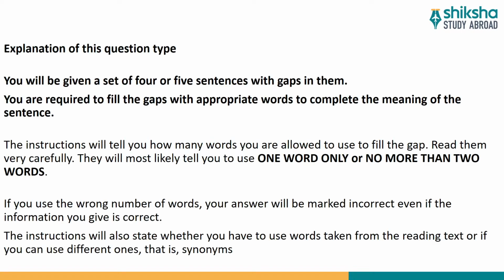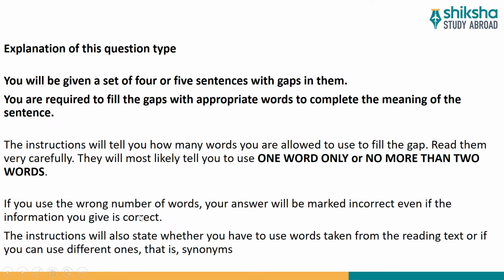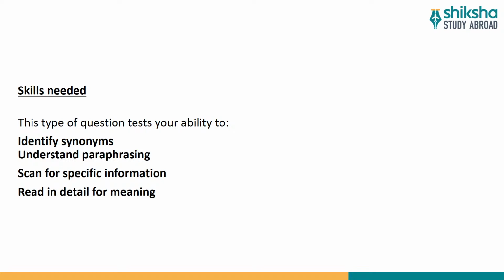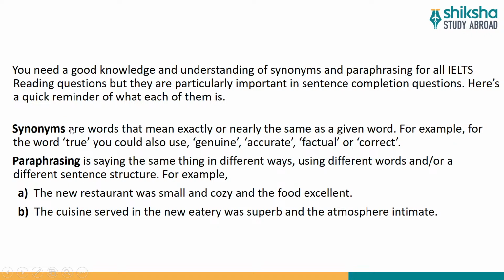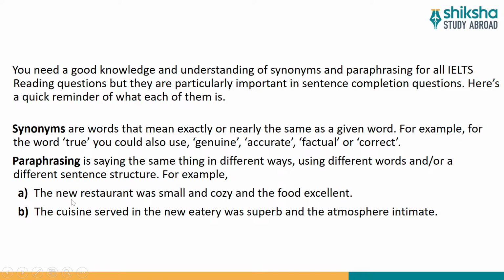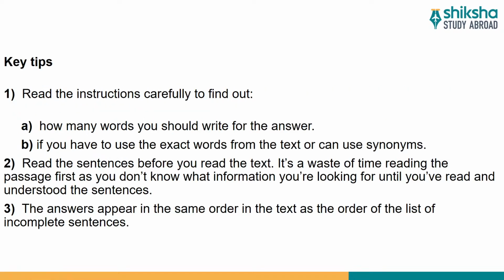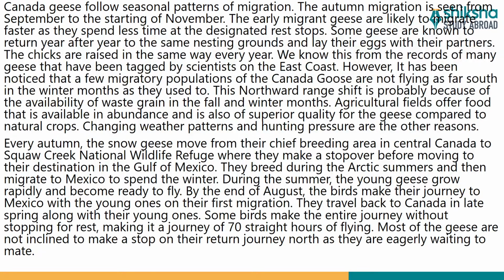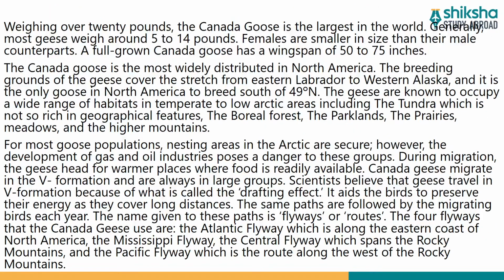57. IELTS Reading -Exam Preparation | Sentence Completion | 15th Jan December 2024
3rd January,2024

Wednesday

Reading:

True,false,not given

4th January,2024

Thursday (Today at 5pm )

Reading:

Yes,no,not given

5th January,2024

Friday

8th January,2024

Monday

Reading:

Tables & Flow charts

9th January,2024

Tuesday

Reading:

Diagram Questions

10th January,2024

Wednesday

11th January,2024

Thursday

Reading:

Summary Completion

12th January,2024

Friday

Reading:

Plans, Notes

15th January,2024

Monday

Reading:

Sentence Completion

16th January,2024

Tuesday

17th January,2024

Wednesday

18th January,2024

Thursday

Listening:

Sentence Completion Questions

19th January,2024

Friday

Listening:

Summary Completion Questions

22th January,2024

Monday

Listening:

Plan, Map, notes, Tables

23rd January,2024

Tuesday

Writing:

Task 1- Report Writing

24th January,2024

Wednesday

Writing:

Task 1- Letter Writing

25th January,2024

Thursday

Writing:

Task 2- Essay Writing

29th January,2024

Monday

Speaking:

Part 1- General Questions about candidate

30th January,2024

Tuesday

Speaking:

Part 2- Cue Cards

31st January,2024

Wednesday

Speaking:

Part 3- Discussion Questions